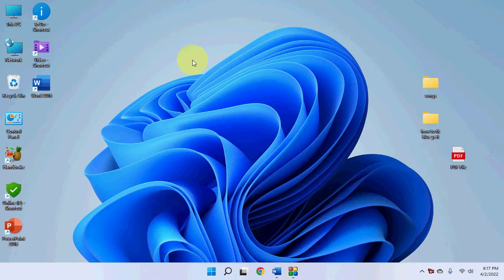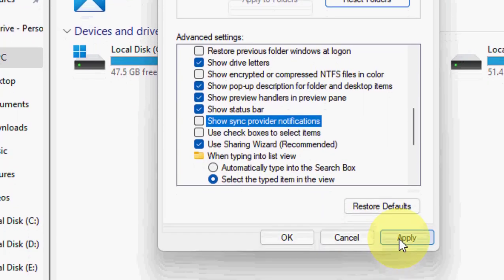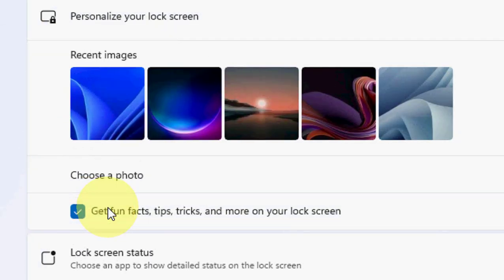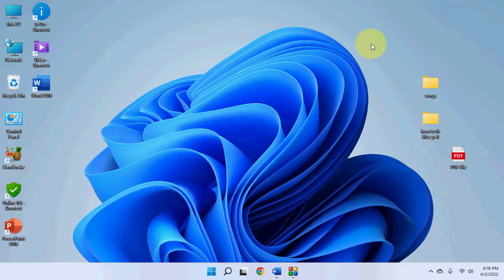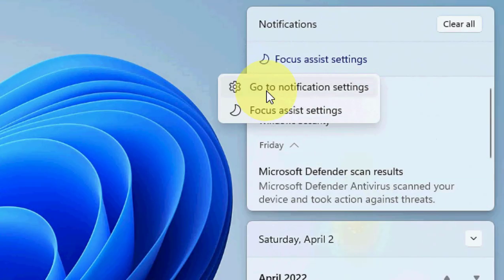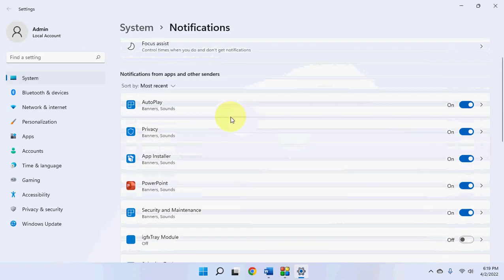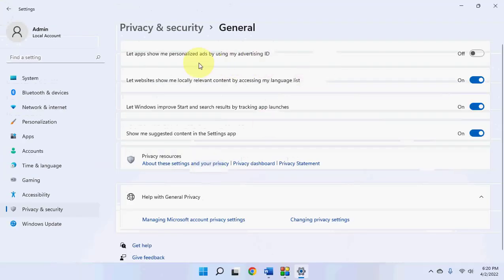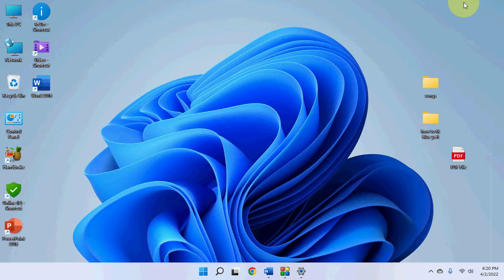How to Disable All Ads from File Explorer, Lock Screen, Notification & Other Ads in Windows 11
How to Turn Off All Ads in Windows 11/10